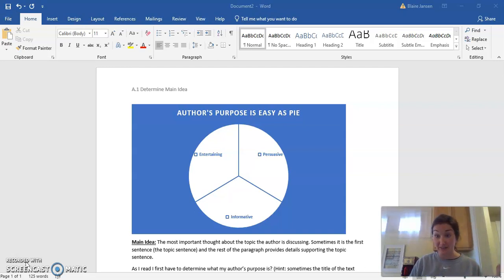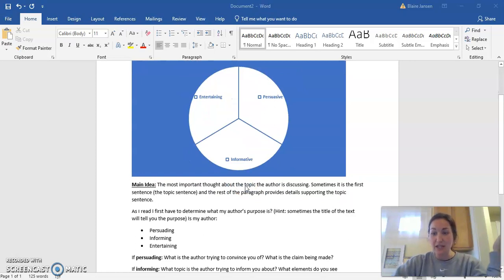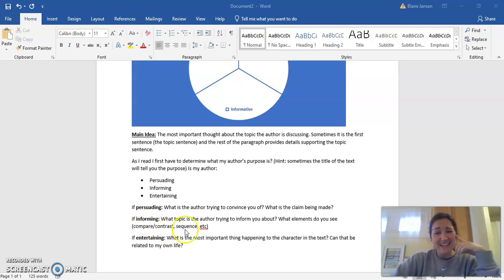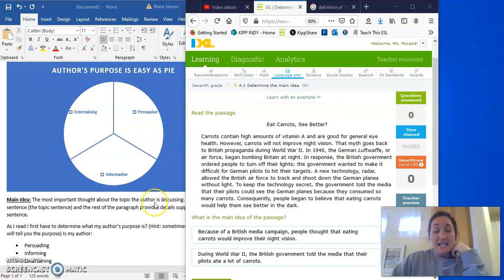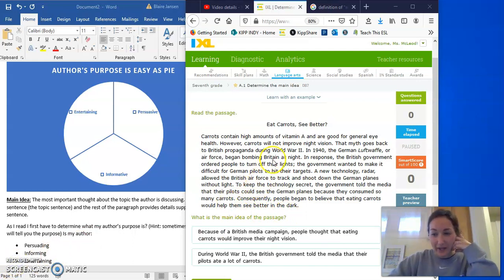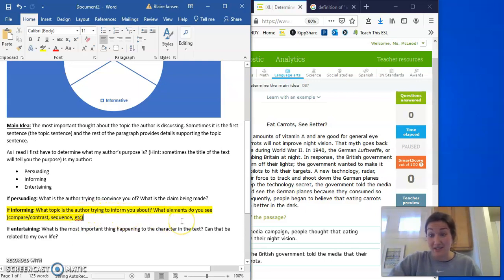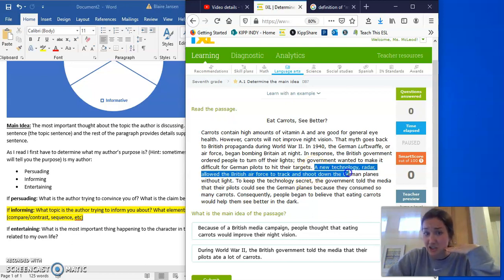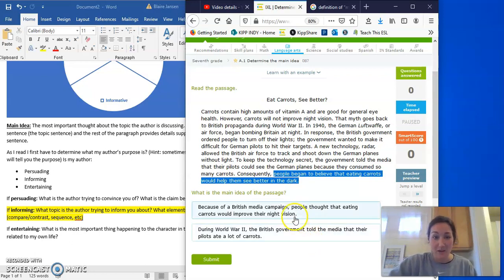4/8 Determine Main Idea (DB7)